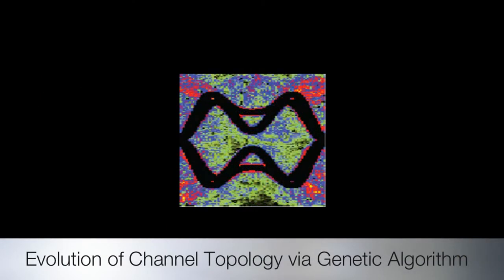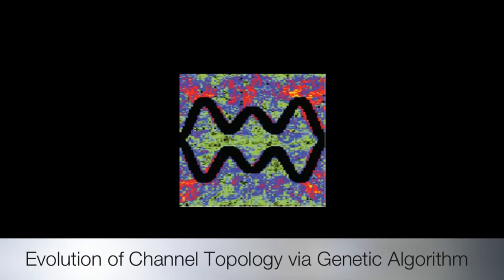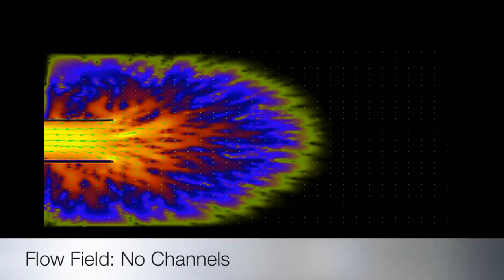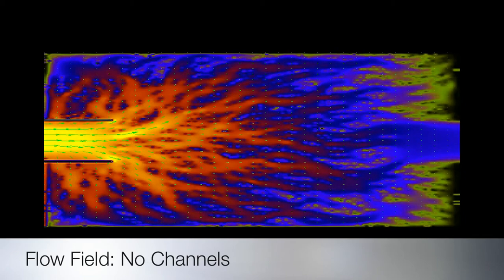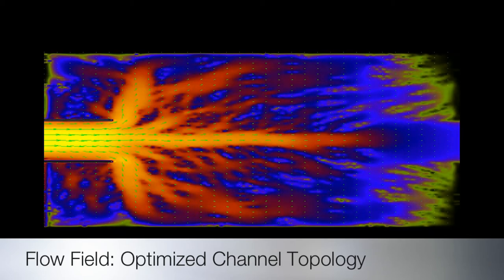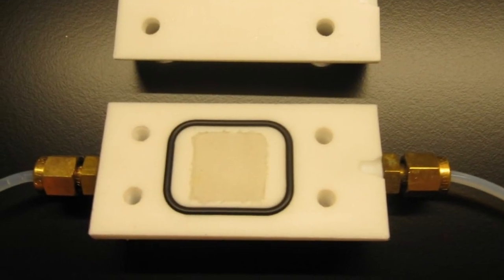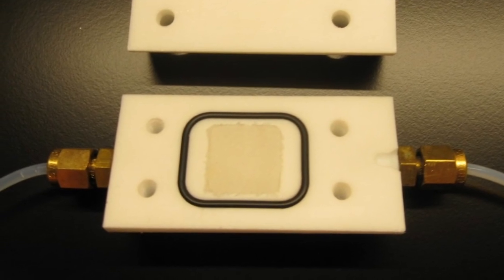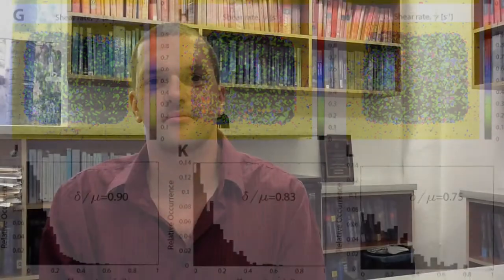B&B: Macro-scale topology optimization for controlling internal shear stress in scaffold...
Video Abstract from Louis Bouchard, Khaled Youssef, and Julia Mack on their recently published B&B paper entitled "Macro-scale topology optimization for controlling internal shear stress in a porous scaffold bioreactor."